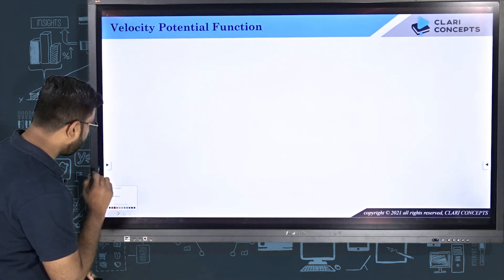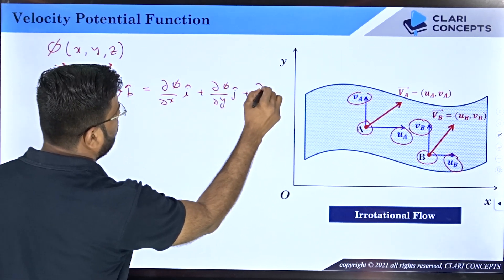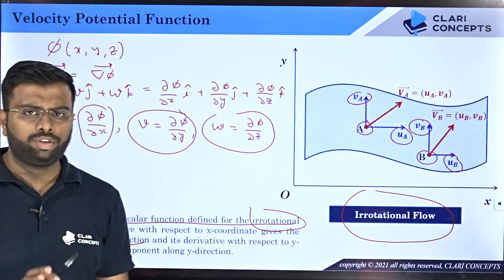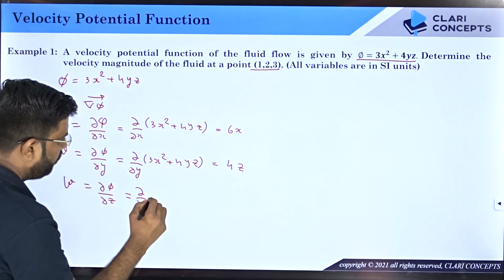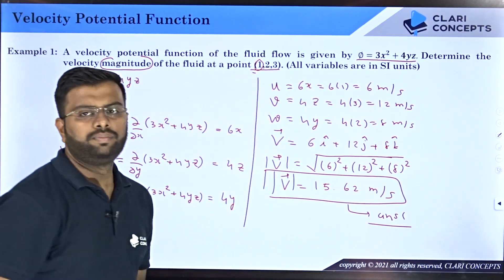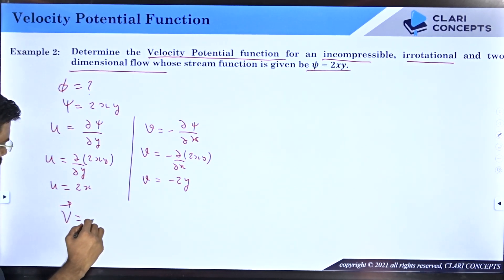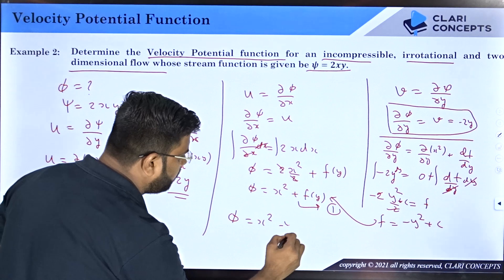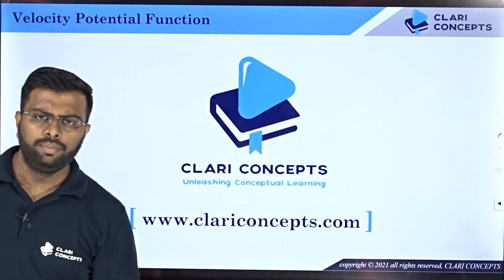Velocity Potential Function explained with examples | Fluid Mechanics | English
In this lecture Velocity Potential function for an irrotational flow is explained clearly.